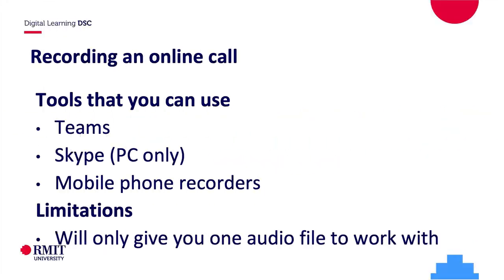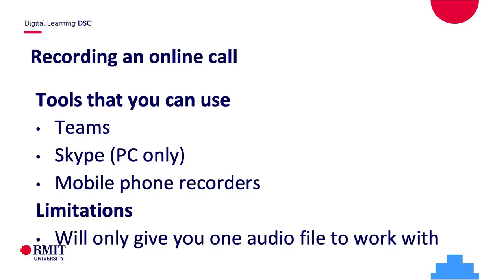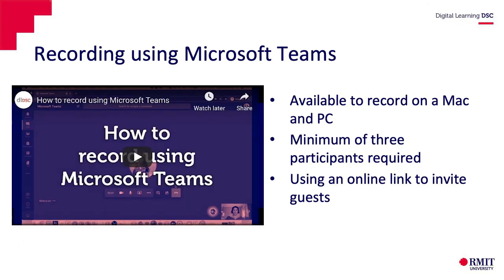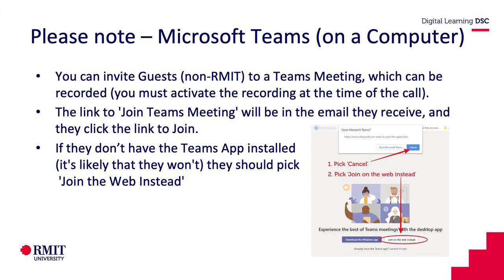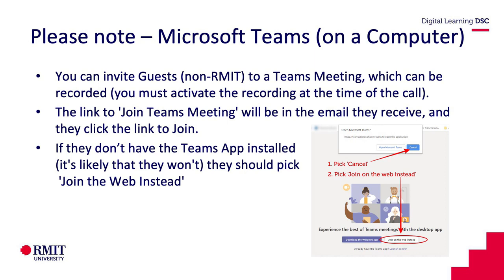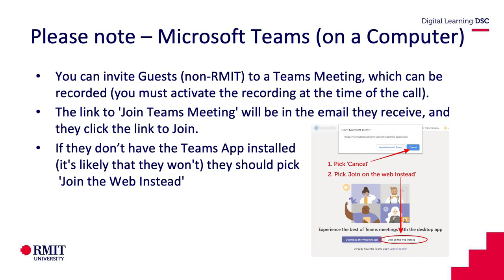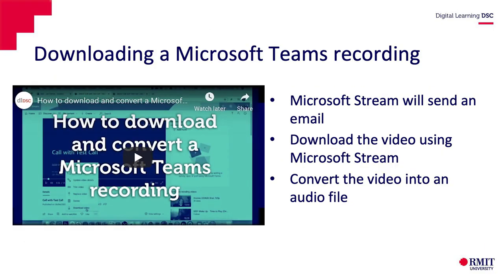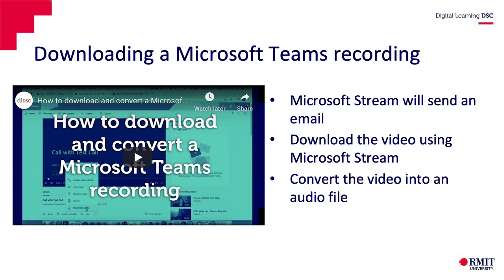How to Use Microsoft Teams to Record and Download Videos